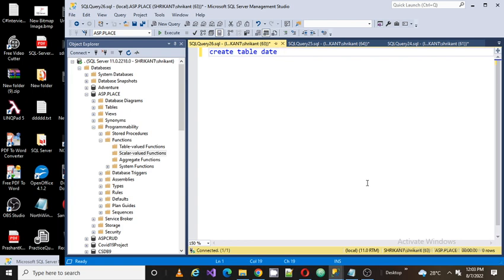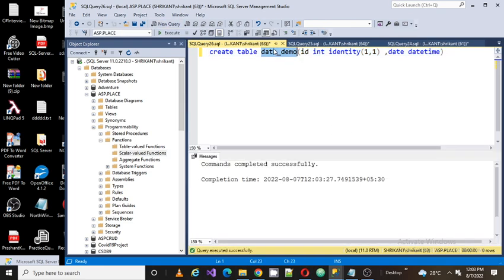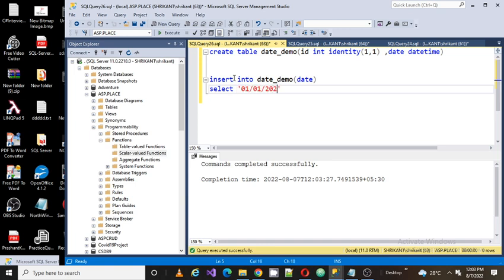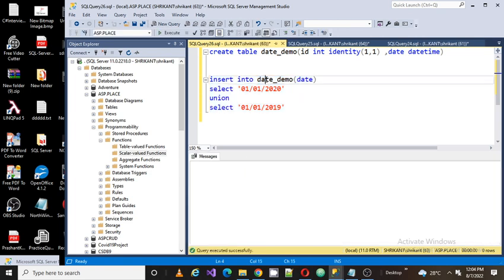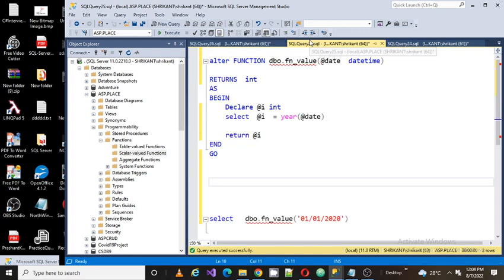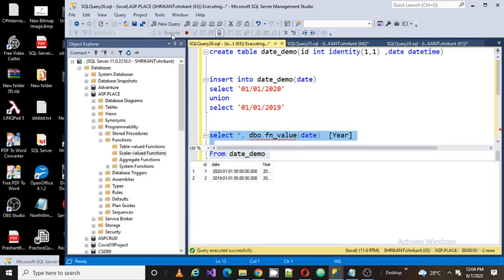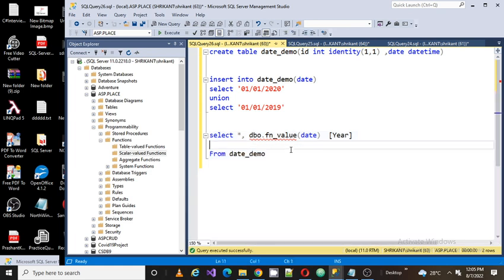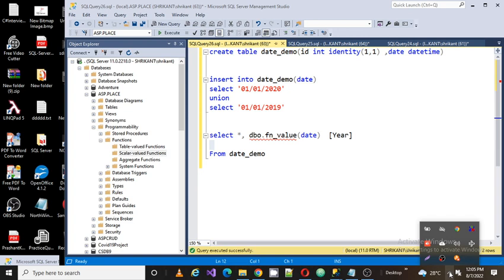Scalar-Valued functions -2 with table in SQL Server||SQLSERVER||SQLISEASY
Scalar-Valued functions with table in SQL Server||SQLSERVER||SQLISEASY sqlserver functions sql scalar valued@sqliseasy